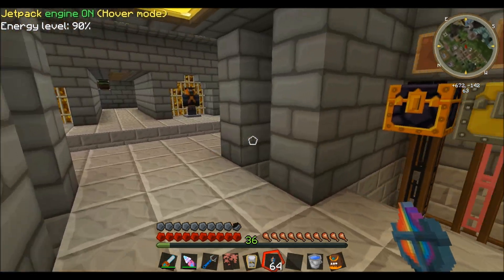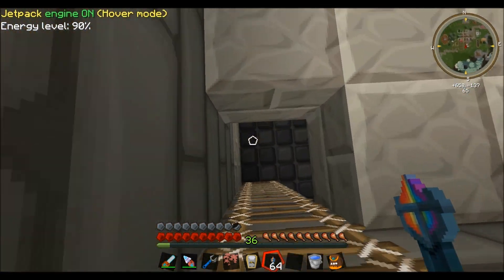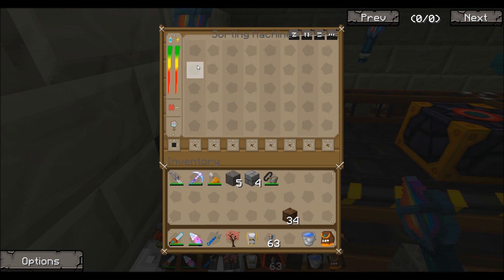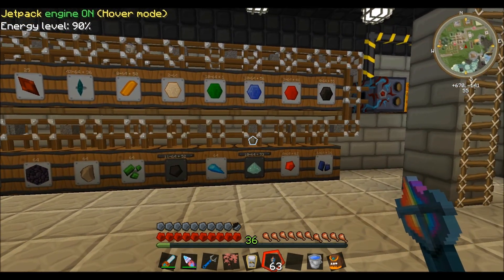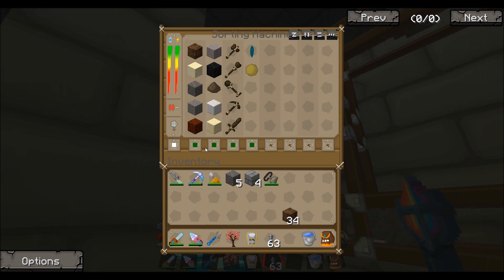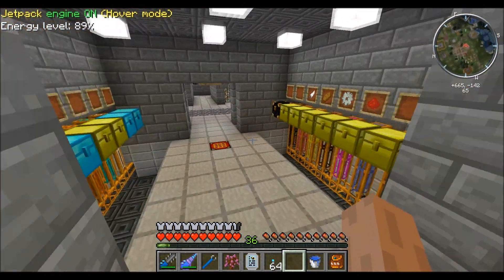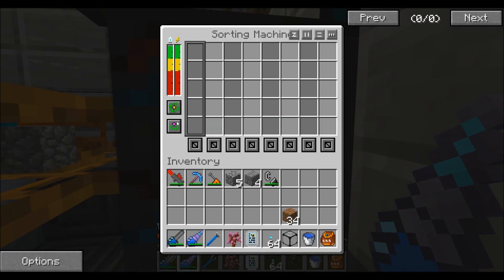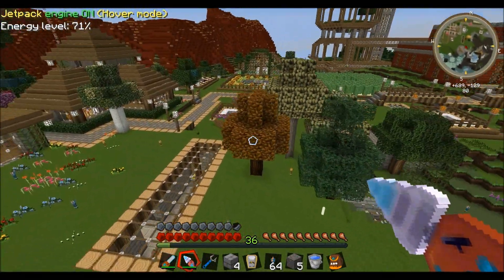Minecraft FTB - Ep.37 - Redpower Sorting System Improved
In this Minecraft FTB (Feed The Beast) episode I do some more work on my Redpower 2 Sorting System with Sorting Machines improving on the hybrid system of painted Pneumatic Tubes connected to chests and a barrel sorting system under it in the basement. I also show some building ideas and little changes around my Minecraft FTB Base.

Music credit